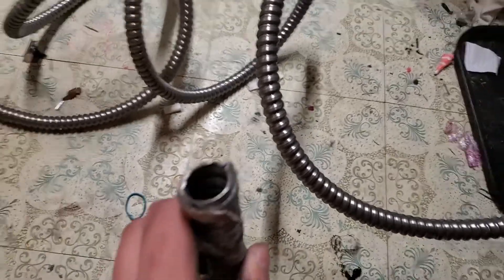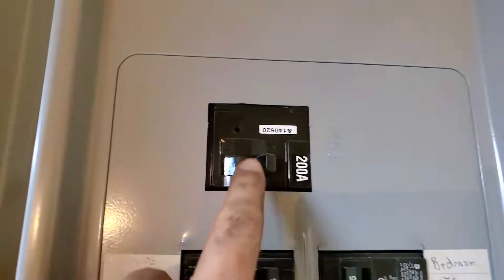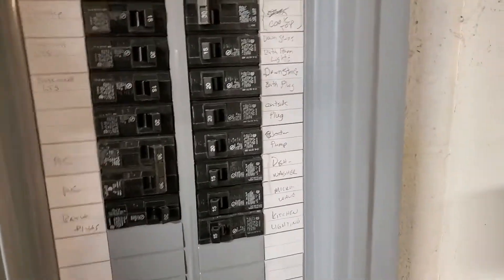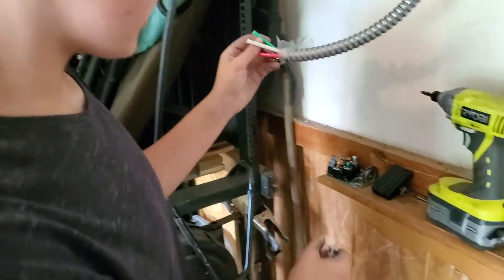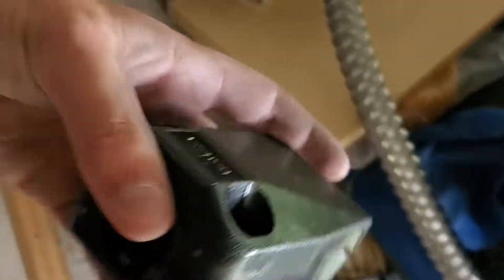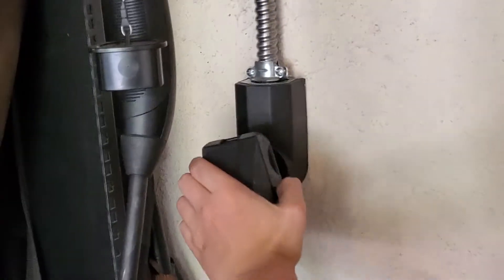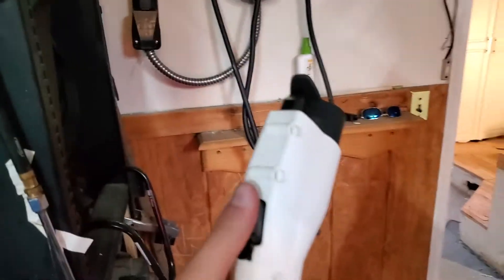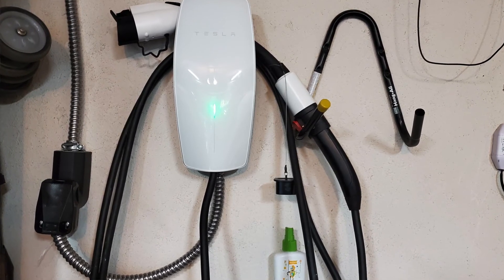Installing a Nema 14-50 outlet for a Tesla wall connector with industrial plug for 2022 Kia ev6, DIY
outlet we used